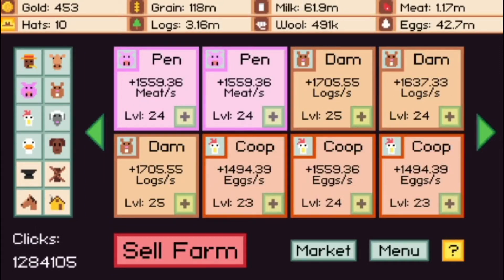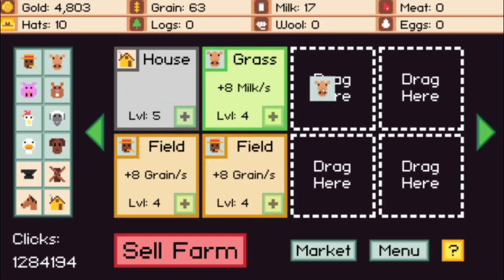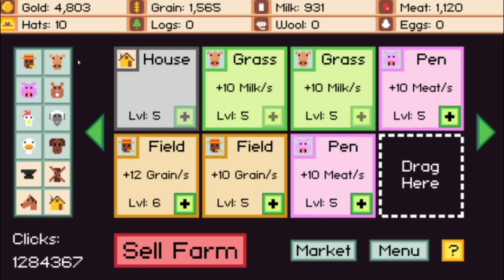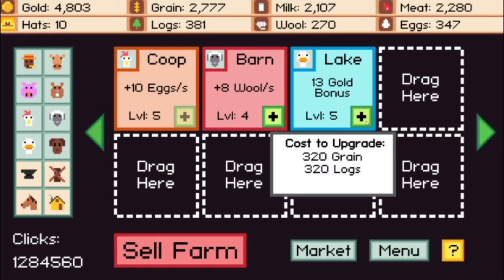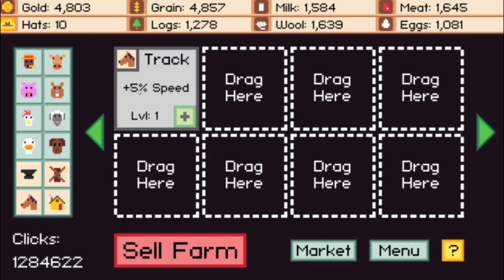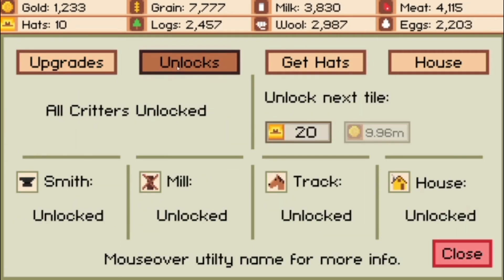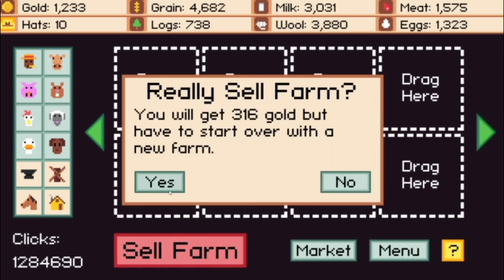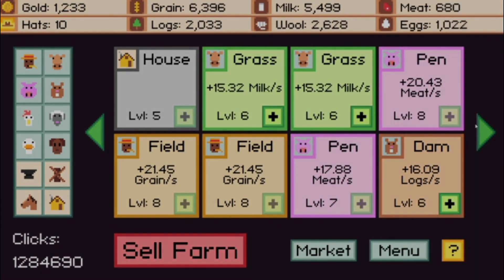Critter Clicker Review!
Hello all in this video I make a simple guide and a review on a new game I found on Steam called Critter Clicker!